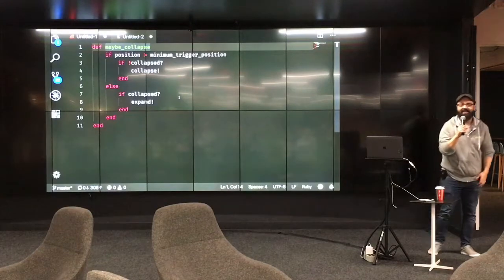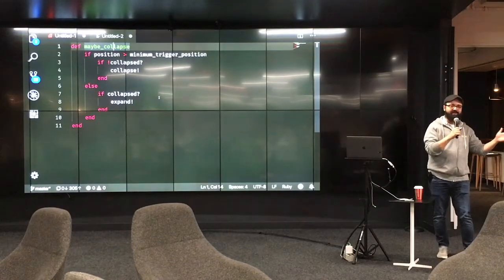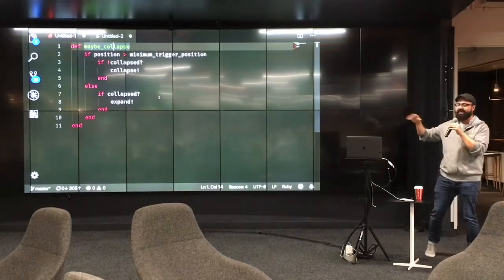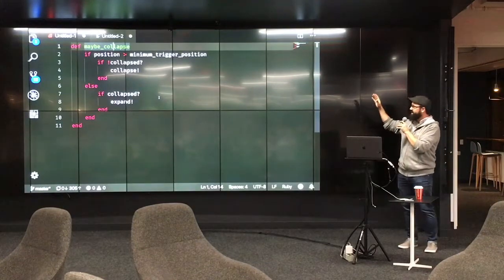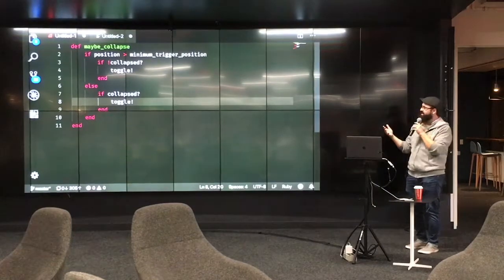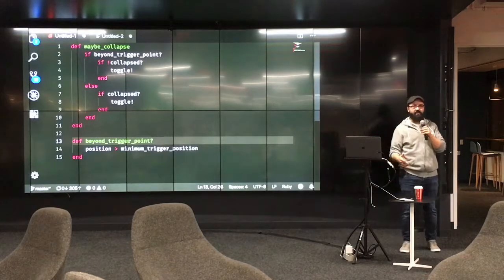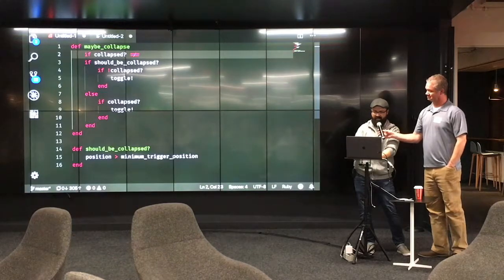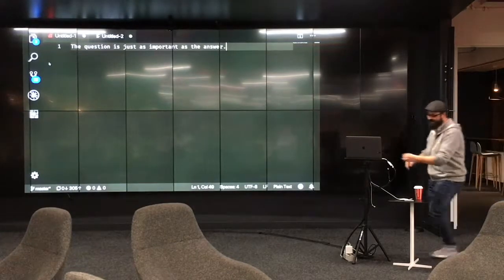Asking the Right Question - Dustin Brown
(Edit: The intro of this video is incorrect, this is Dustin Brown, not Brownman!)

Dustin talks about how sometimes finding the answer comes naturally once you've asked the right question.

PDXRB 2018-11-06